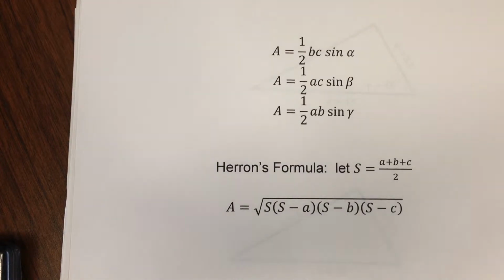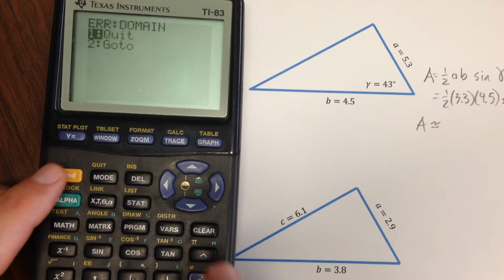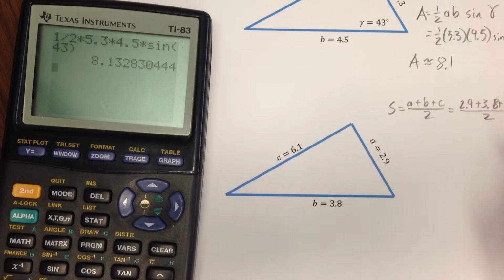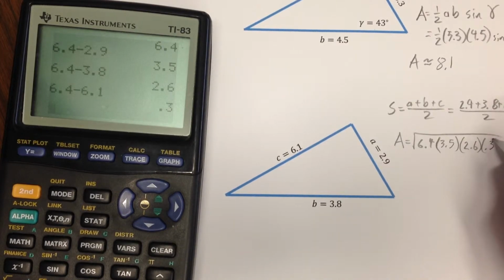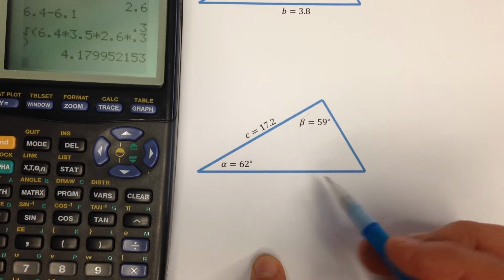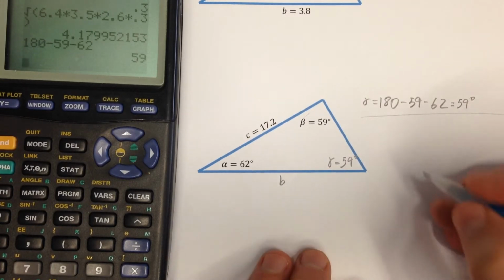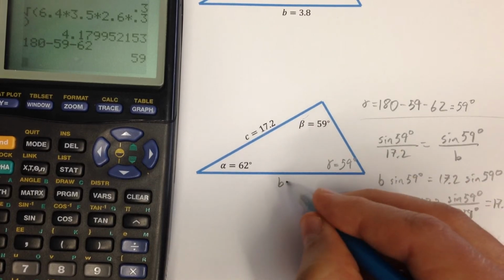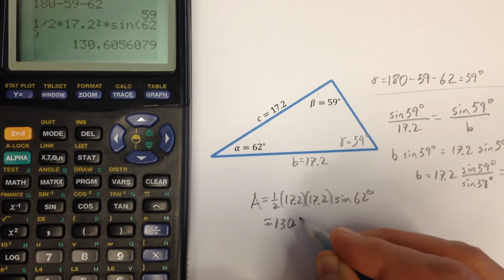Calculating the Areas of (Oblique) Triangles